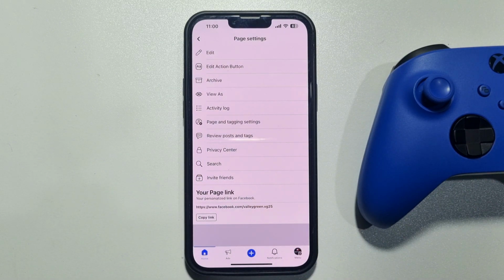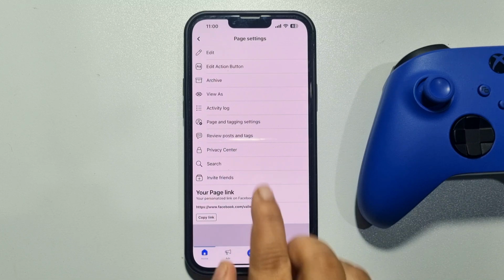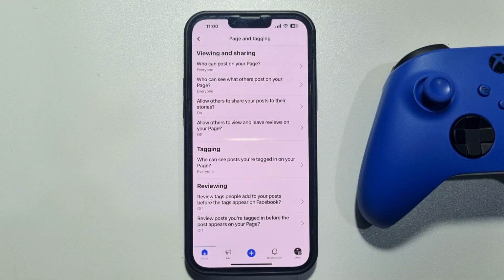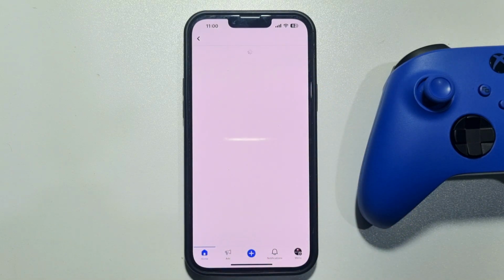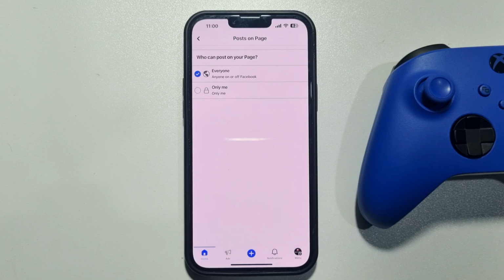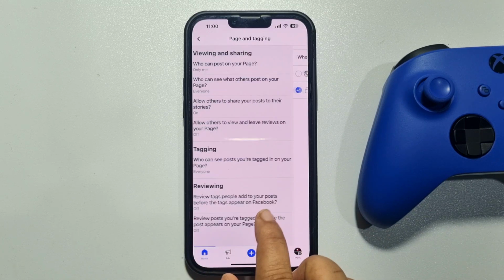How To Stop Visitor Posts On Your Facebook Page - Full Guide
Avoiding creating a Facebook Business Page because you're worried what unhappy customers may post? Here are Easy ways to control what's posted on your Page.